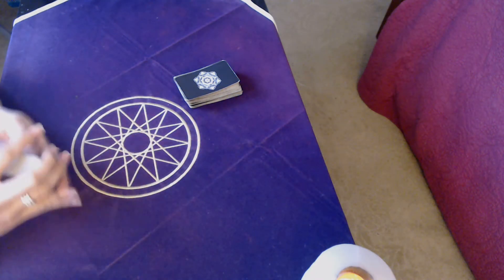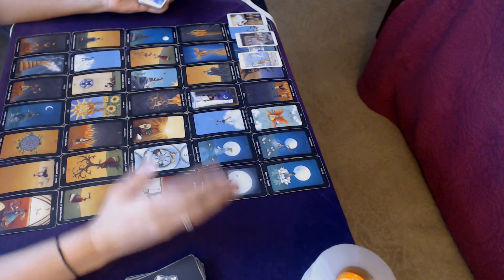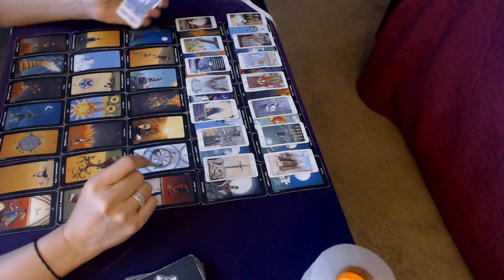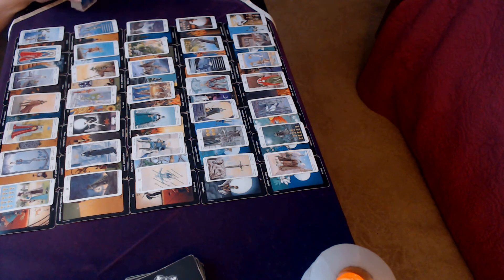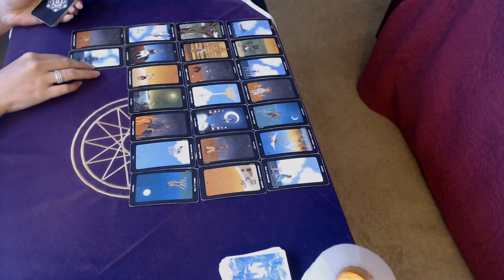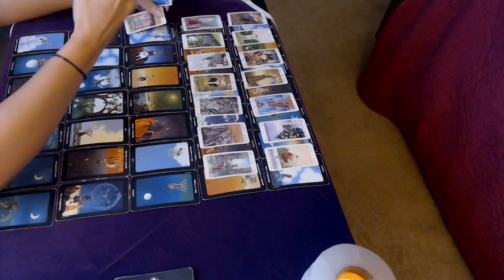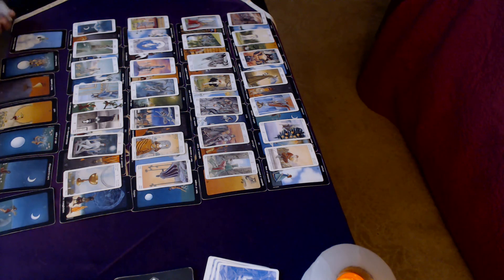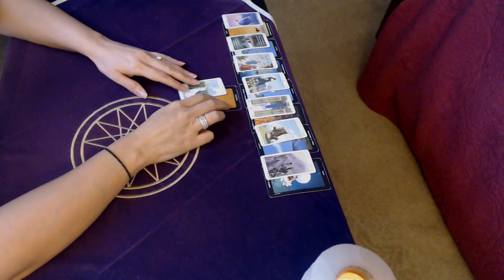Libra August ***THIS IS THE WHOLE STORY***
1 question email reading $15
2 question email reading $25
1/2 hour video readings $50
1 hour video readings $80
For emergency readings delivered next day, please add $30